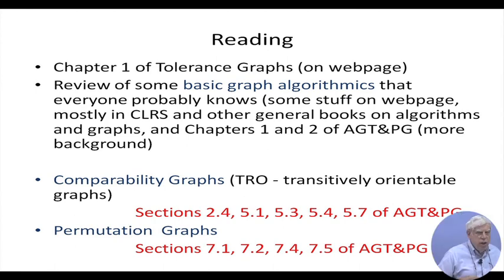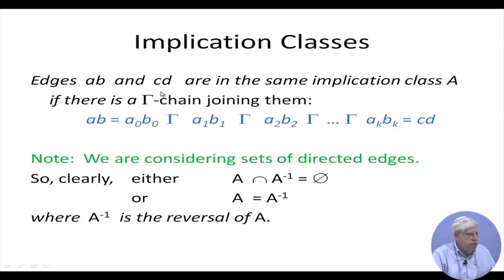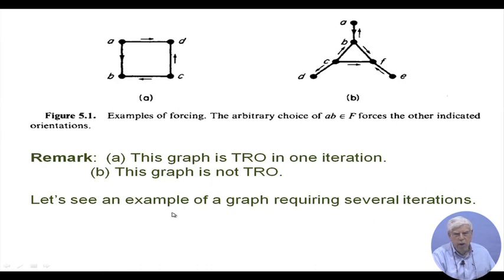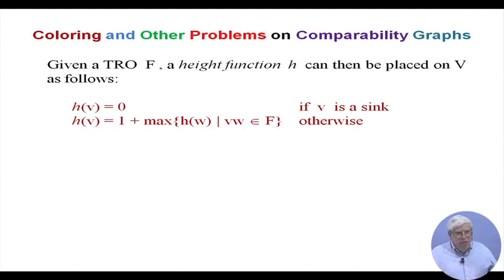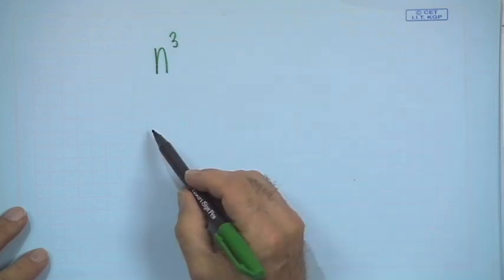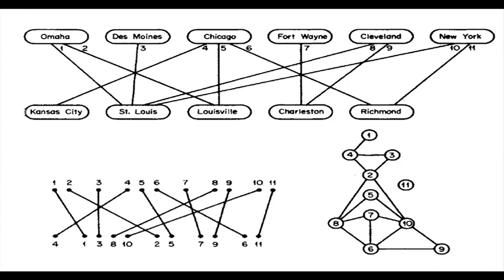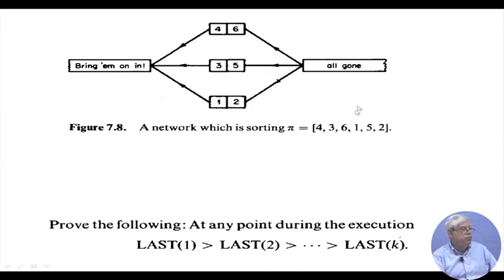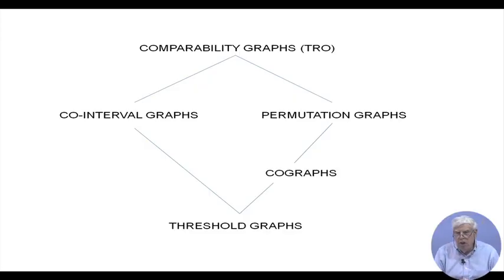Lecture 03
Prof. Martin Charles Golumbic lectures at IIT-Kharagpur on Algorithmic Graph Theory